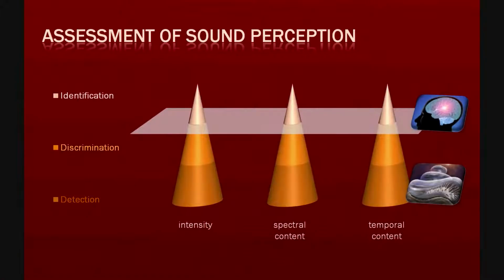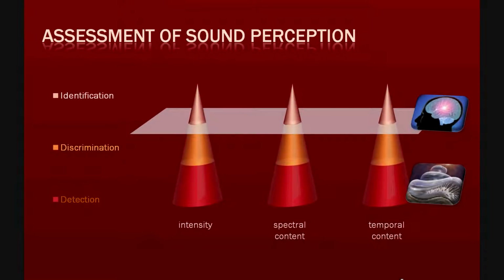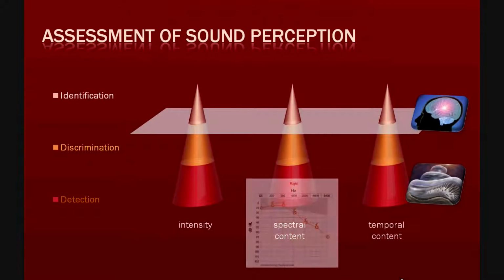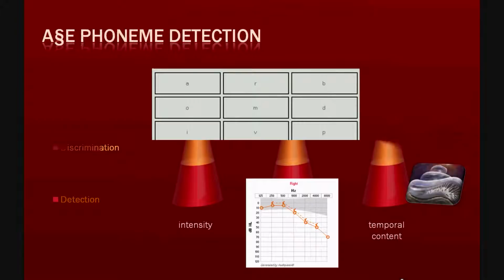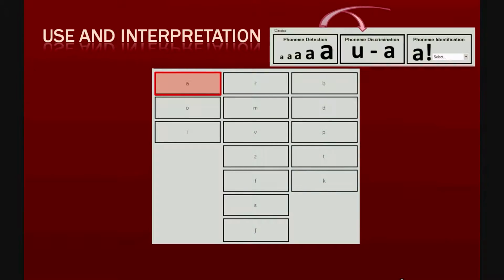A§E Phoneme Detection: Rationale